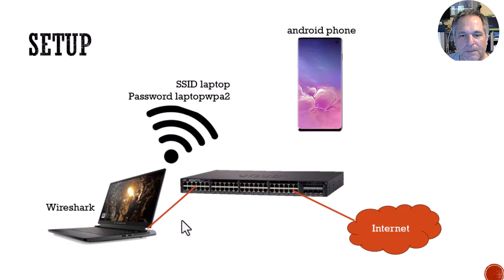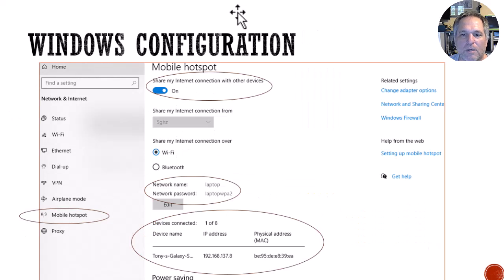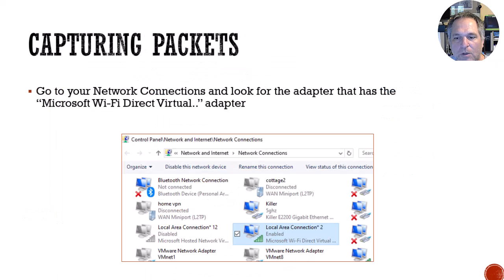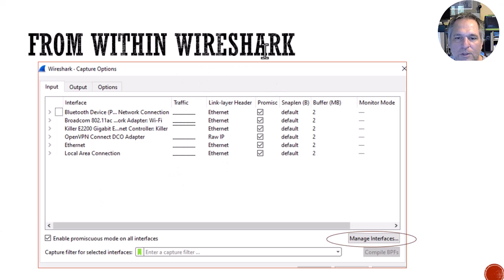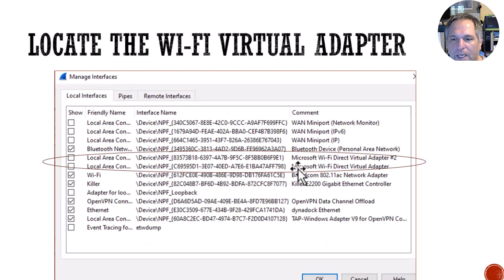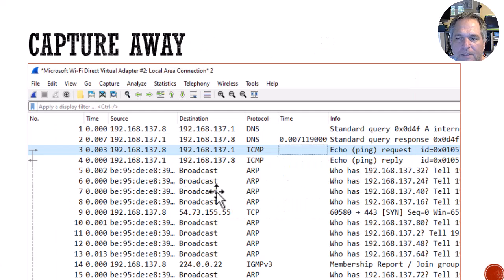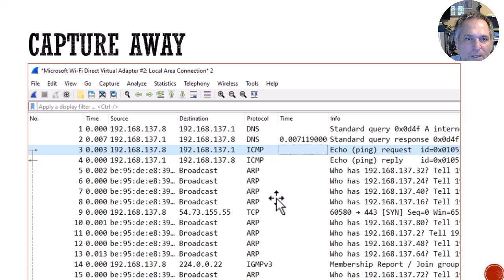Capture Packets from Other Wireless Devices Using Windows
I get a lot of people asking how to capture packets from their phone, tablet, ip camera and other WiFi connected devices.
When I respond that there are a lot of Wifi capture tools out there, the typical responses are:
- “I don’t want to buy and learn another tool”
- “I don’t have the budget to buy another tool”
Both valid points, so when I was onsite and this came up again, I thought let me try something different.
In the video, I show you how to turn your windows 10/11 laptop/desktop into a WiFi hotspot.
If successful then all you need to do is to configure the WiFi device to connect to your new SSID and capture the packets using Wireshark.
Just a couple of points worth mentioning again;
- DO NOT configure your windows device with the same SSID as your production SSID
- You can use Wireshark to capture from your Ethernet or Microsoft Virtual WiFi driver.  If you choose your WiFi driver, on some systems, you might break your WiFi/SSID.